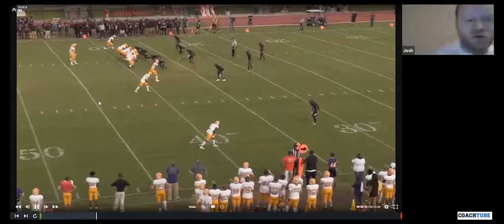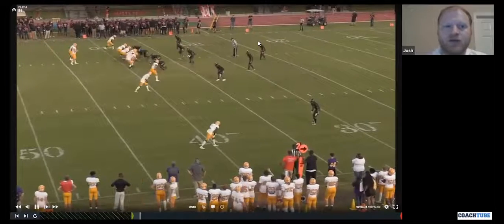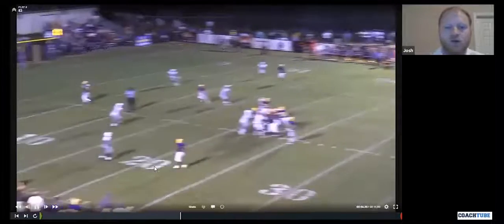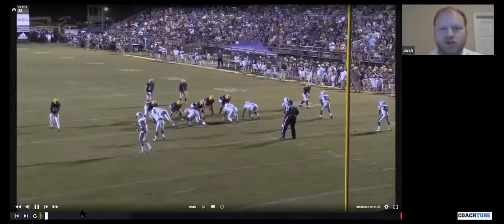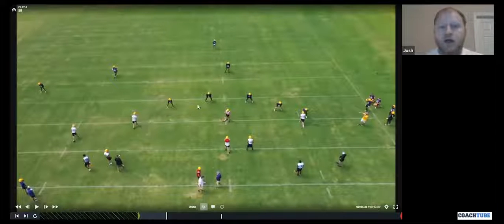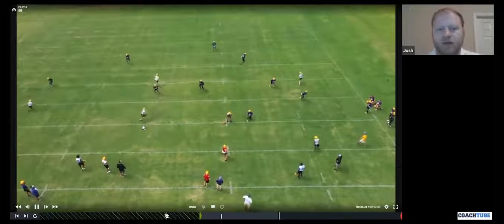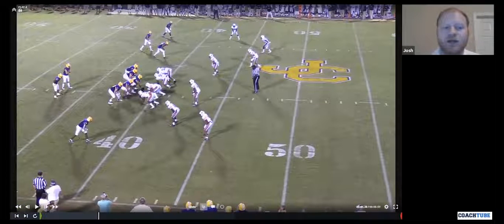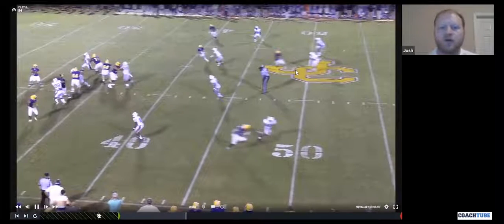Jones County (GA) OC Josh Herring - Champ Passing Concept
"Champ" concept from Jones County OC Josh Herring. #2 passing concept for them last year. Coach Herring has produced the leading passer in Georgia football in both 2019 & 2021.